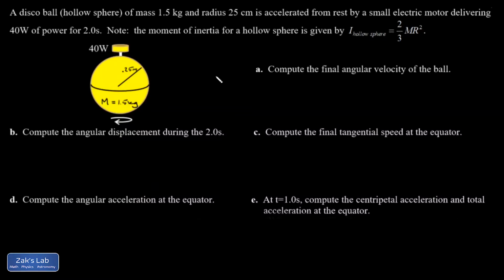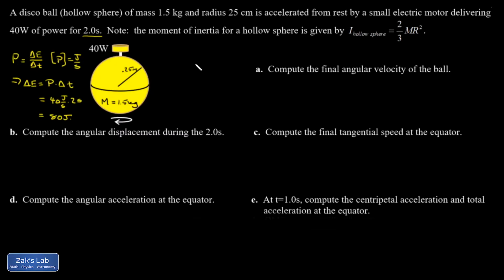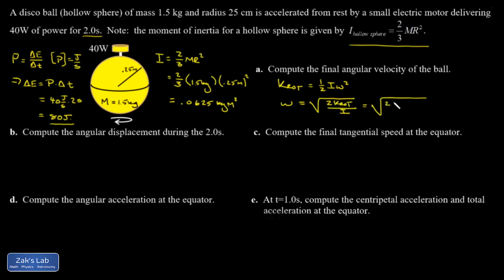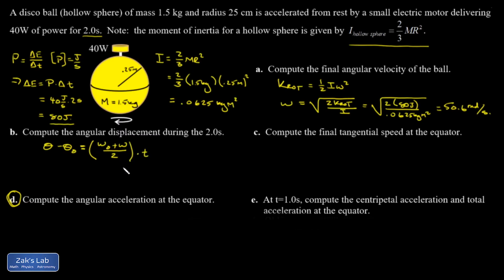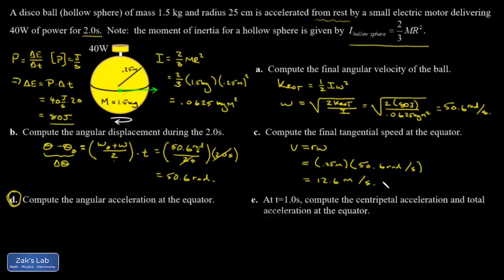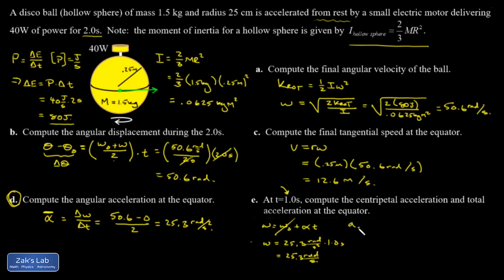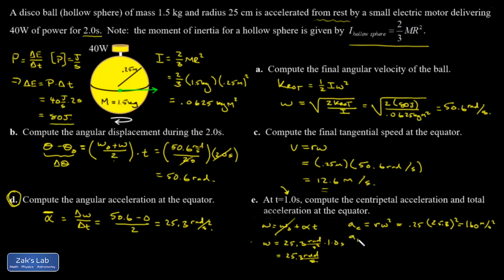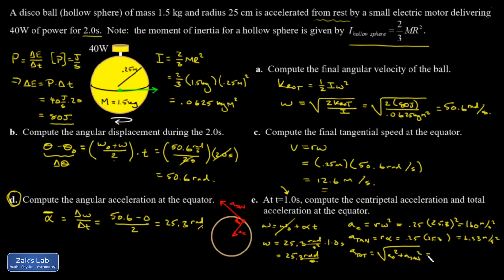Rotational dynamics review: angular velocity, angular acceleration, angular displacement and more.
We compute the final angular velocity, angular acceleration, angular displacement, tangential velocity, angular acceleration, centripetal acceleration and total acceleration for a disco ball accelerated by a small electric motor with a known power output.  We calculate the total power output of the motor during the known time of the acceleration and apply rotational  kinetic energy to obtain the final angular velocity.  The rest is angular kinematics:  relations for angular velocity, acceleration, displacement.